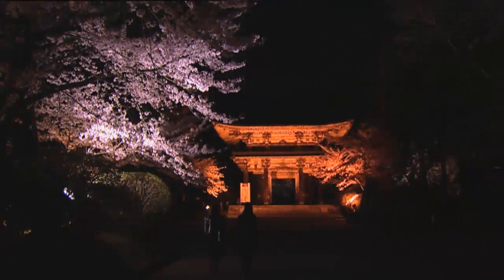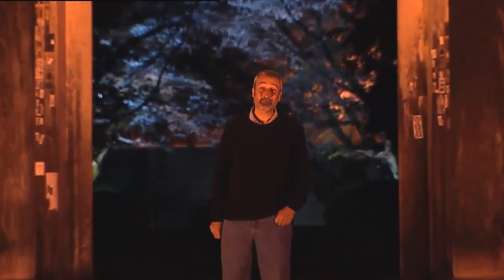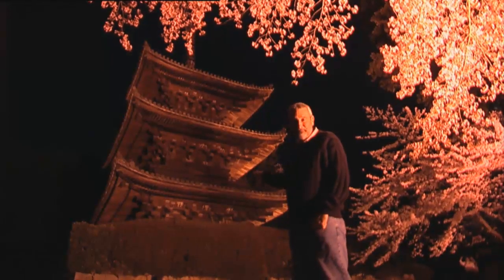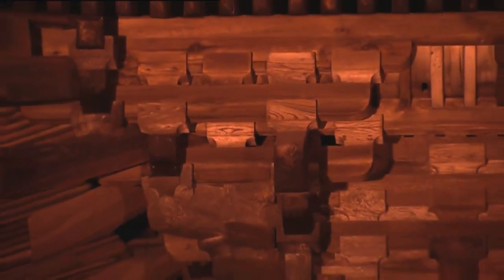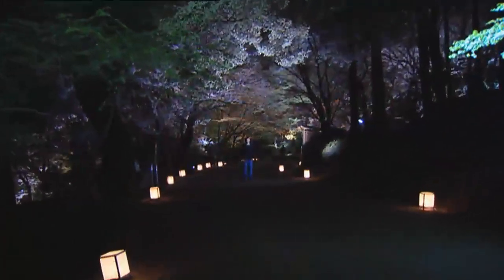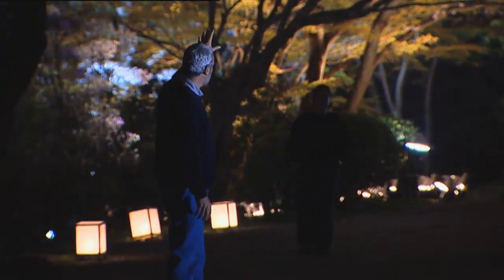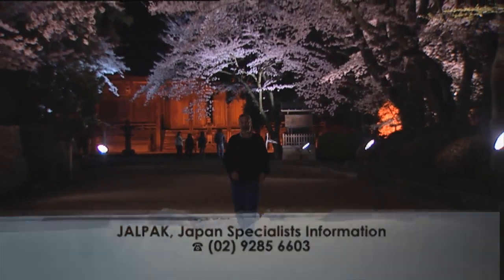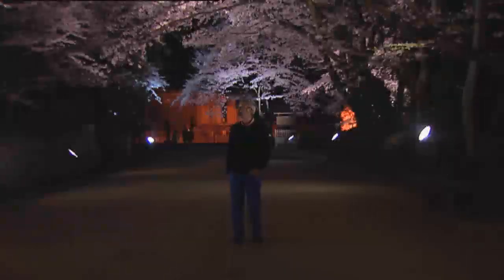Burkes Backyard in Japan Part 8, Mildera Temple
Don Burke visits the Mildera Temple near Kyoto to see the cherry trees lit up at night.